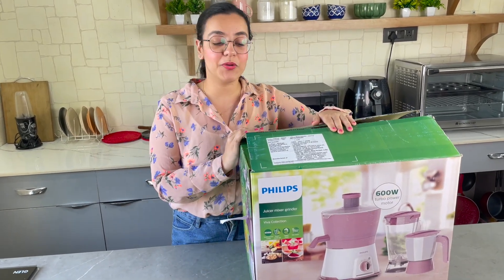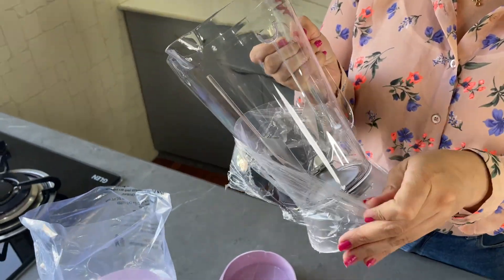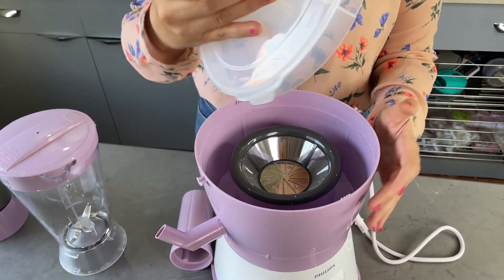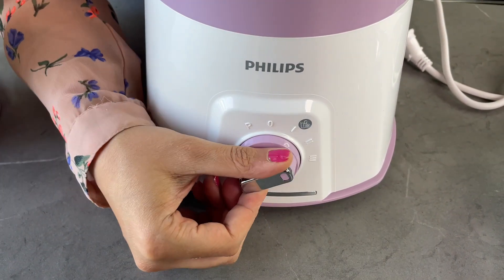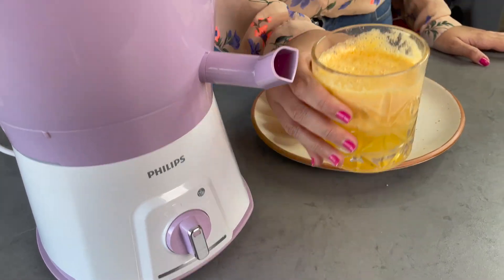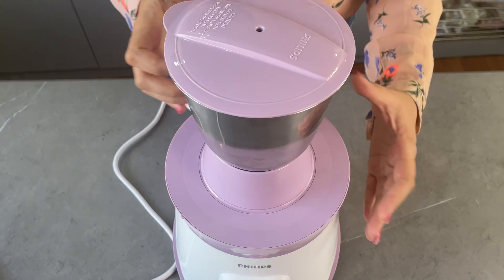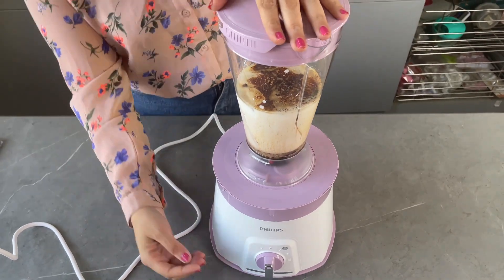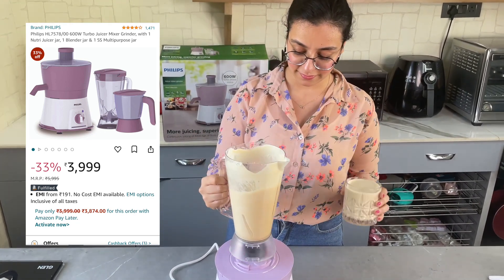Philips HL7578 Juicer Mixer Grinder Unboxing & Review !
Hey guys, I ordered this Philips Juicer, Mixer , Grinder from Amazon. (Model Number: HL7578)

You can purchase the product through this